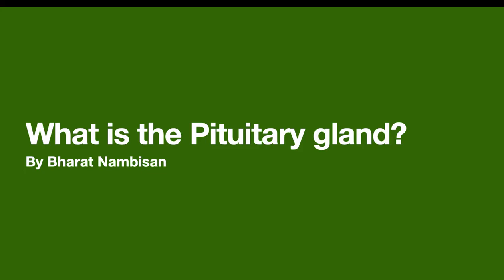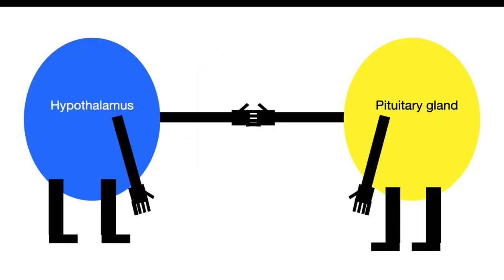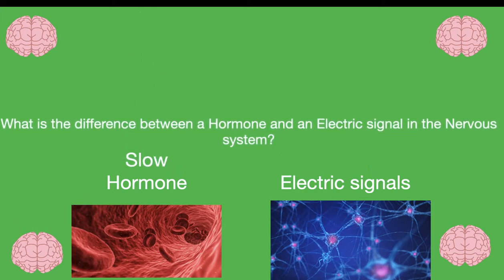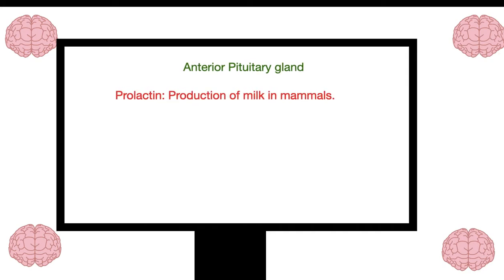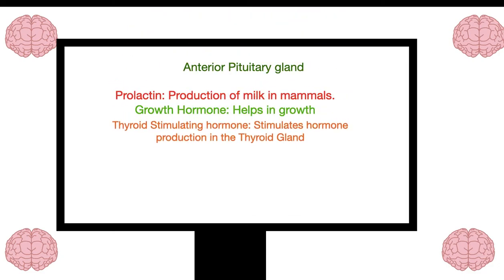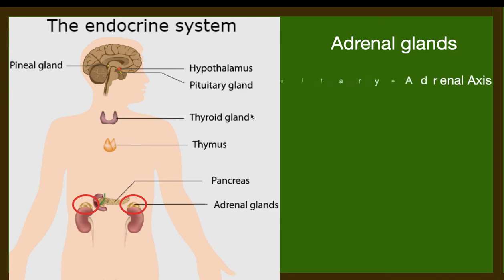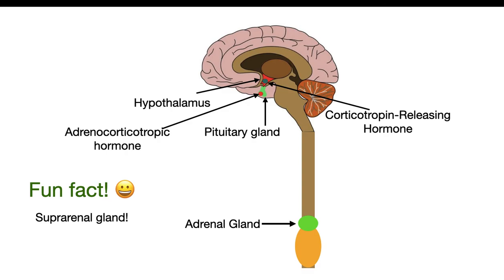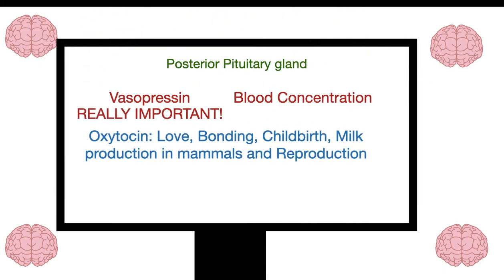What is the Pituitary gland?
This video, made by Bharat Nambisan, explains about the Pituitary gland - it's anatomy and what hormones it produces. The link for my Hypothalamus video is below.